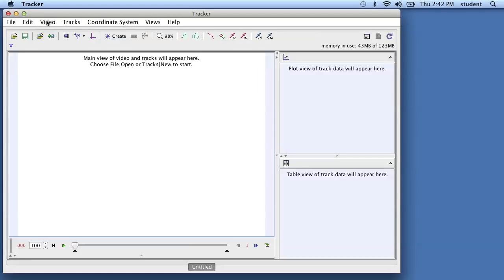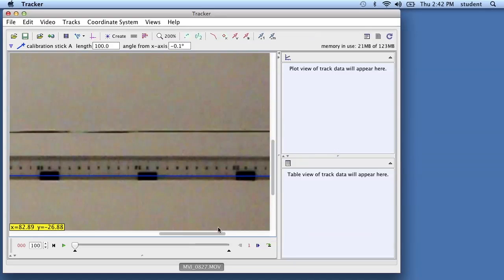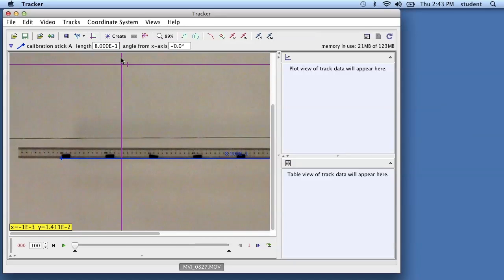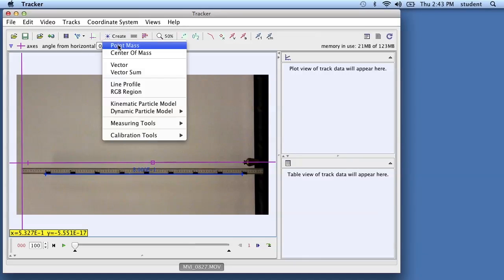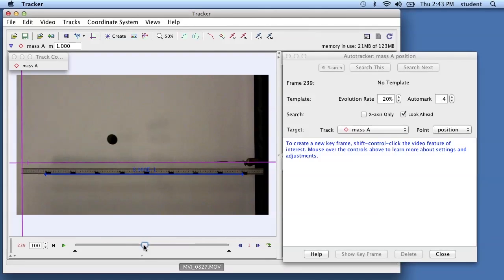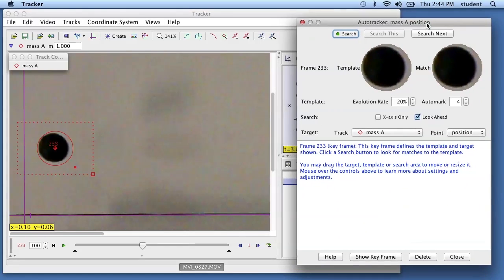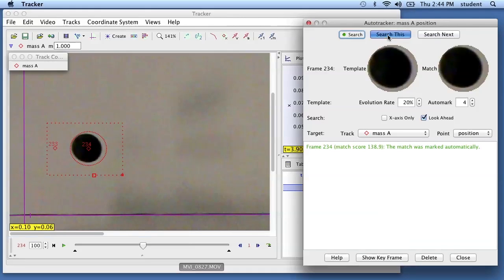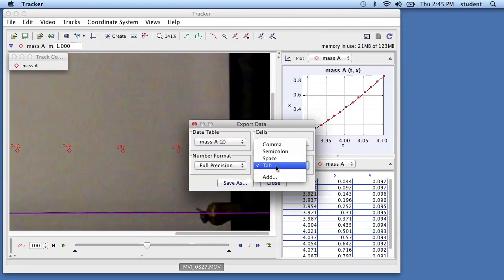Particle Tracking with "Video Tracker"